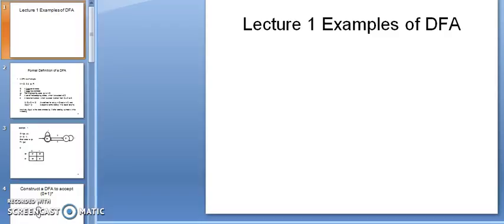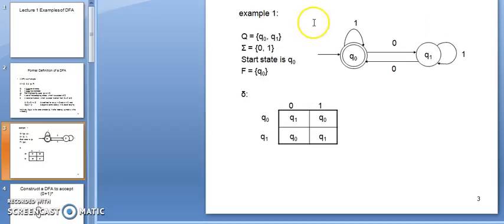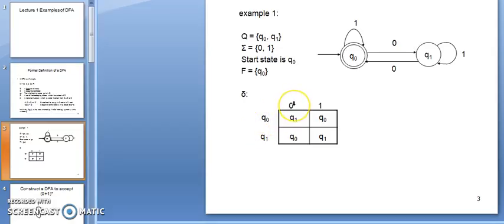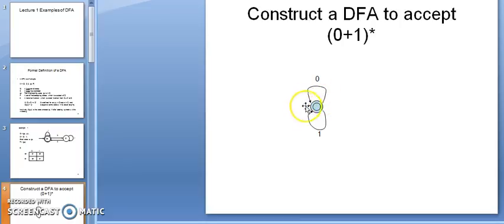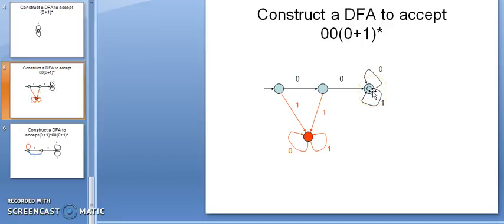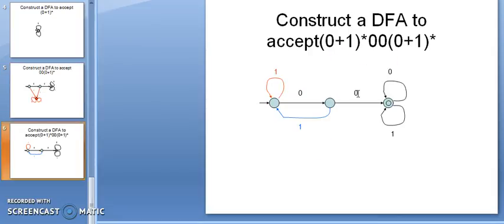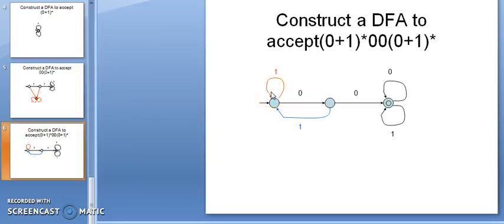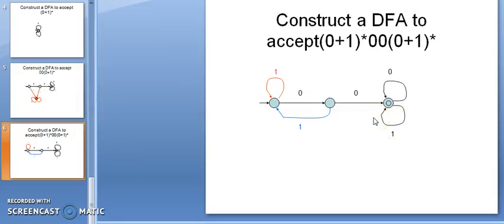Construction of DFA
Definition and problems of DFA